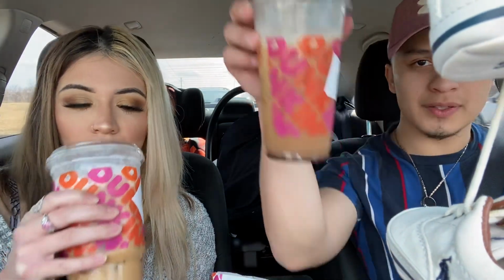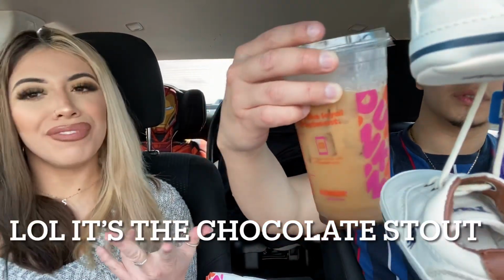Trying Dunkin Donuts New Charli Cold Foam & Chocolate Stout Cold Brew